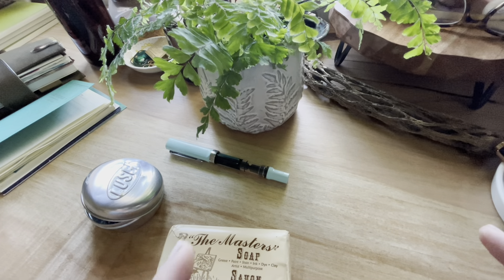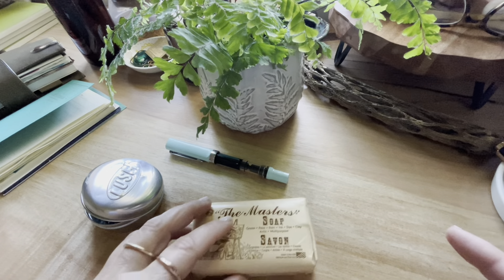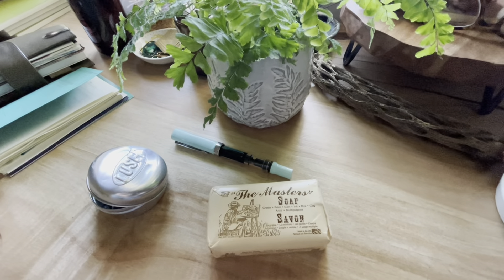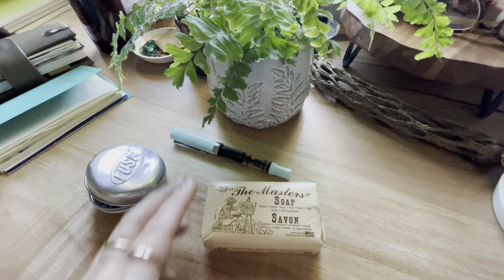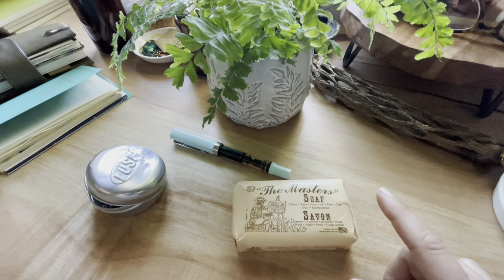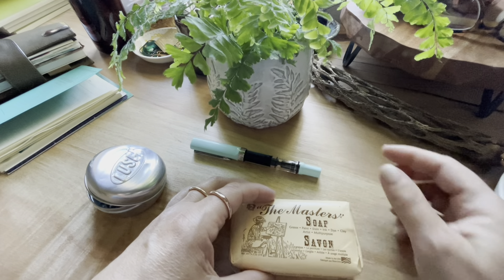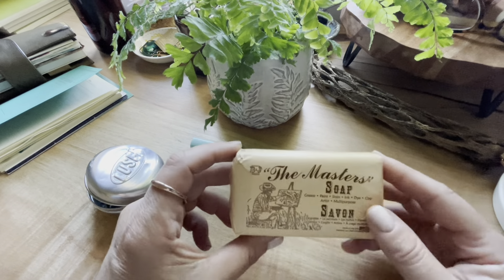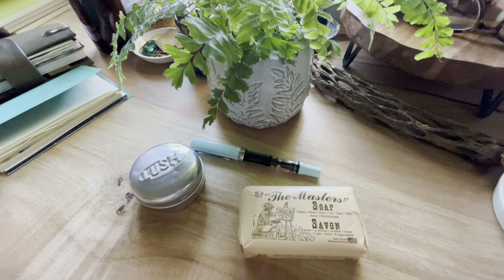An Ink Remover that actually WORKS !!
Thanks Gail !!

The Masters Artist Soap

This video is not sponsored , I bought the soap with my own money lol !